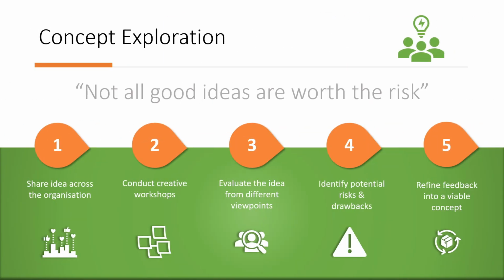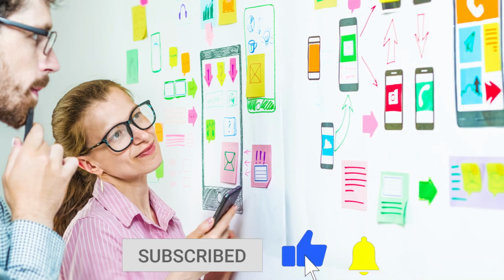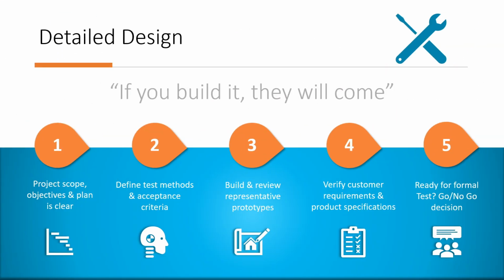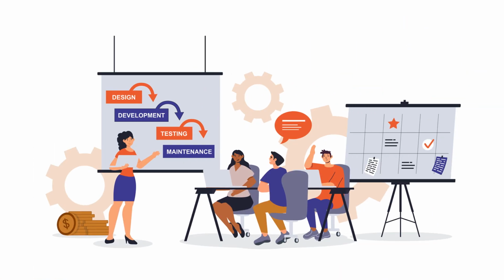New Product Development Process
Whether you're creating a new physical, digital or software product or service, the product development and creation process is the same. In this video, we cover the fundamental steps to take and the key stages of design.

Timestamps
0:00 Introduction
0:33 Empathising with target market
1:44 Defining the Idea
2:35 Concept Exploration
3:50 Detailed Design
5:01 Product Test
5:46 Product Launch